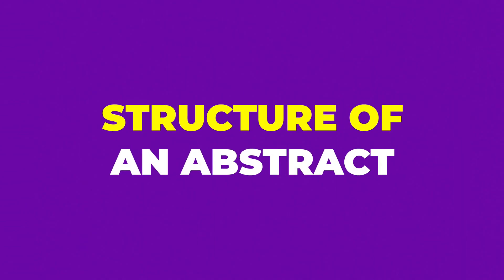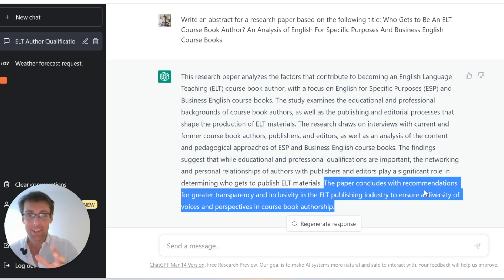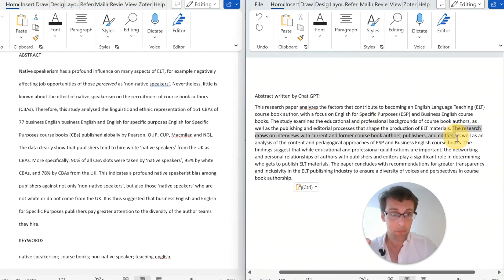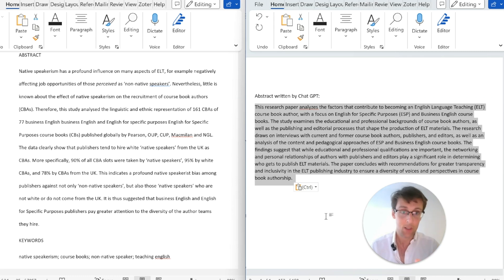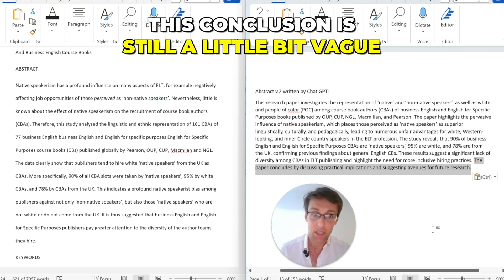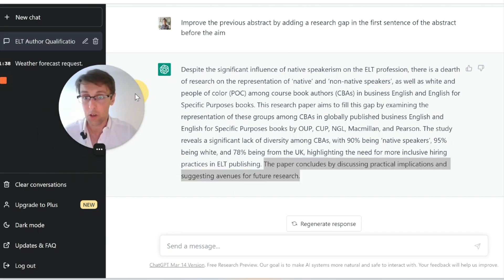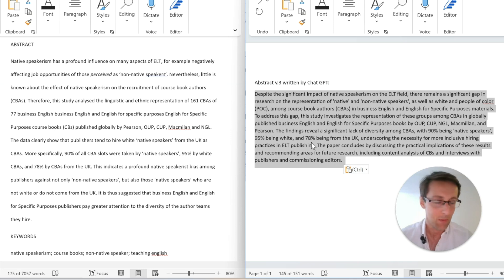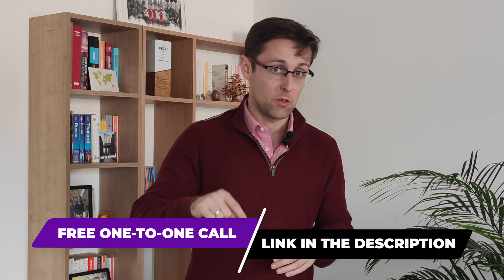ChatGPT Writes A PERFECT Abstract For A Research Paper (In Less Than 10 Minutes)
00:00 - Intro
01:41 - Structure of an abstract
02:50 - Using Chat GPT
04:10 - Comparing the abstracts
07:59 - Improving the Chat GPT abstract
10:43 - Adding the research gap
12:12 - Adding the conclusion
14:11 - Step-by-step recap
15:50 - Book in a free call